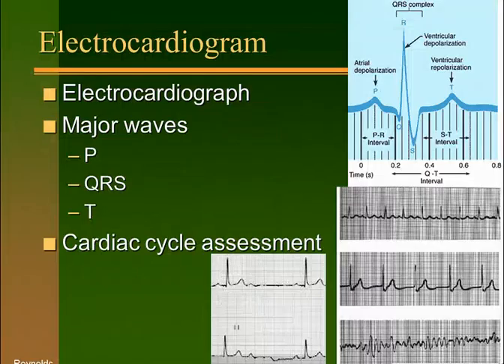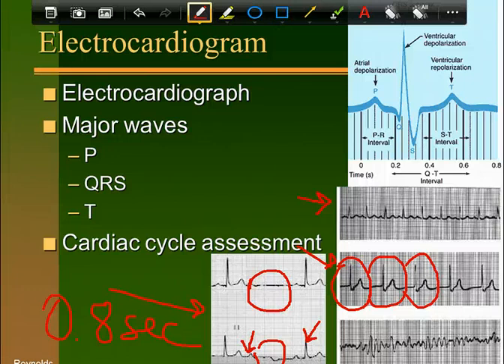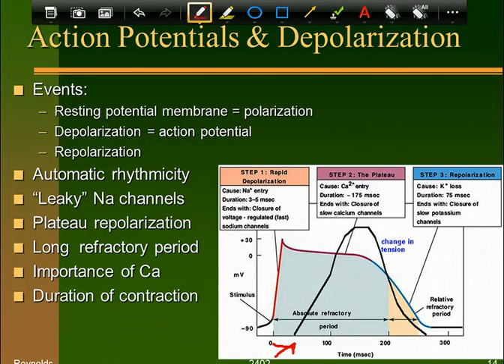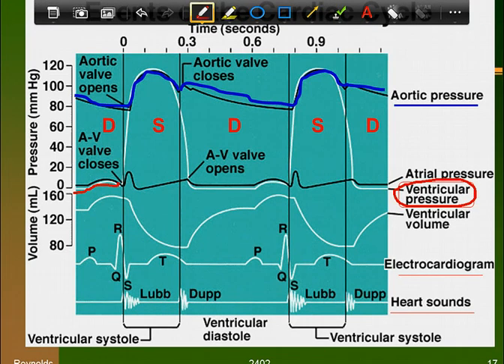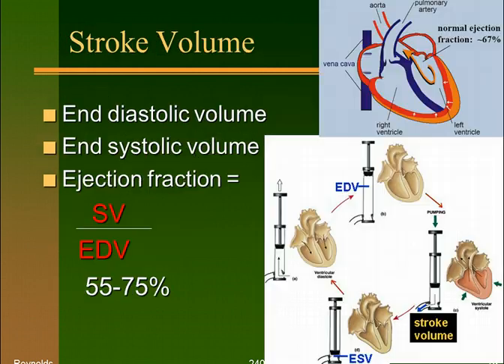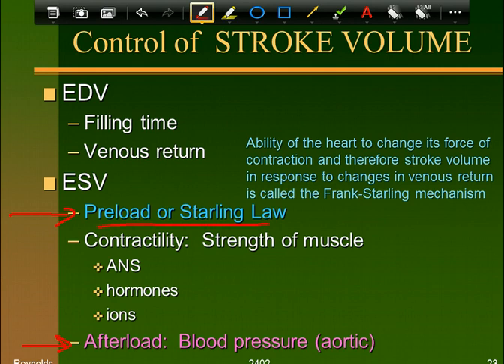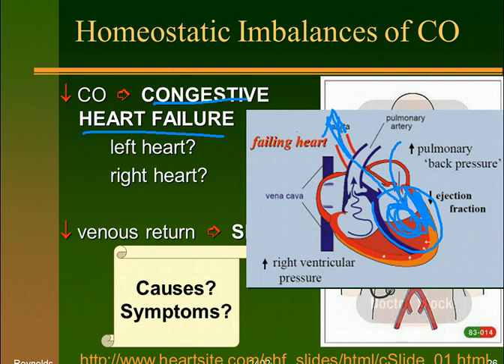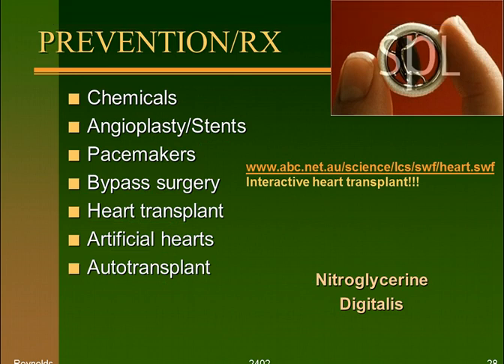20 heart 2nd part